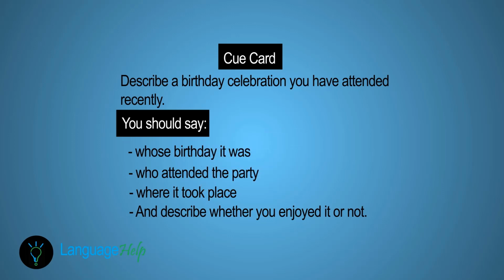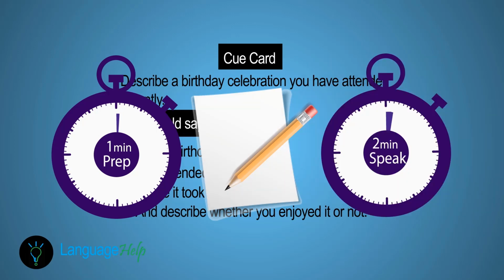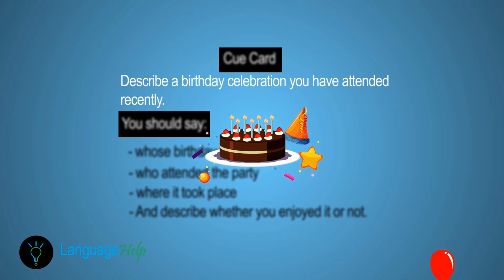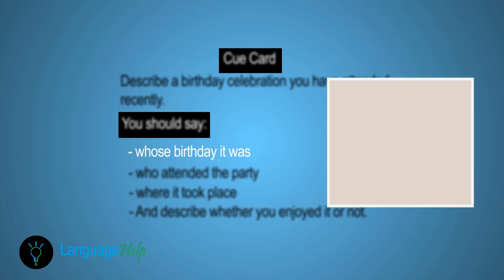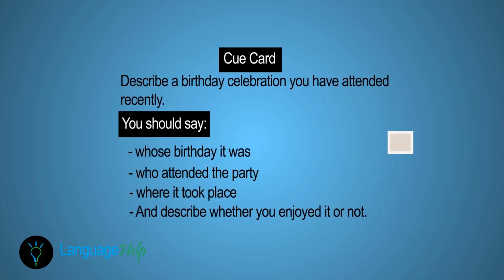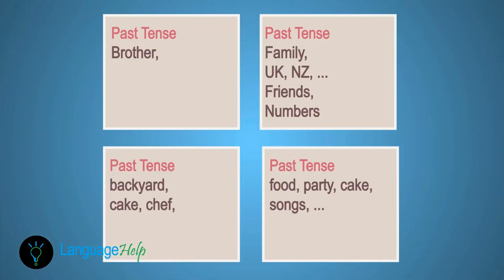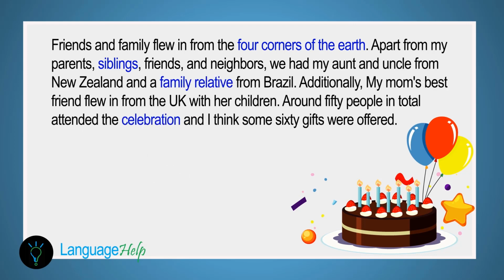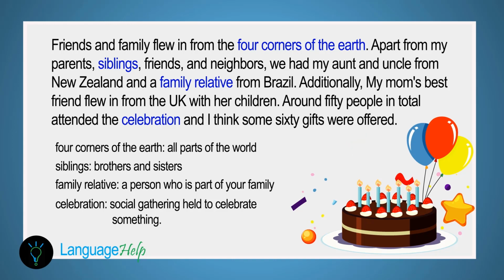Describe Birthday you attended | IELTS PART 2 CUE CARD 2020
Learn how to answer IELTS cue cards 2020 topics such as:
Describe a birthday celebration you have attended recently.
- whose birthday it was
- who attended the party
- where it took place
- and explain how much you enjoyed this birthday celebration.
In this free lesson, we teach you the LanguageHelp four-box model that helps you answer any IELTS cue card. We also teach you how to use tenses, collocations, idioms to achieve a higher score on your IELTS Speaking Test.
Time Stamps
for IELTS Cue Card information: 0:30
for this Cue Card introduction: 0:58
for the first cue discussion: 1:13
for the second cue discussion: 1:36
for the third cue discussion: 2:00
for the fourth cue discussion: 2:13
for the box model summary: 2:23
For the full answer: 3:01